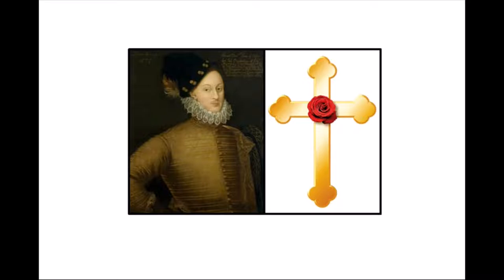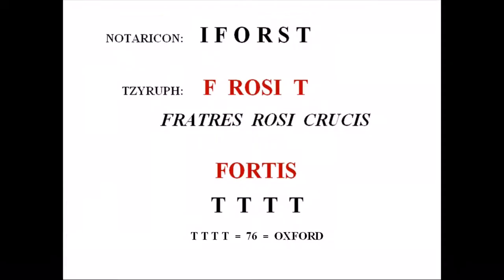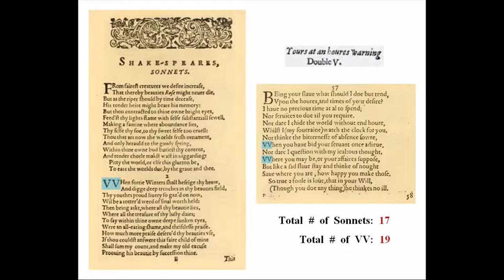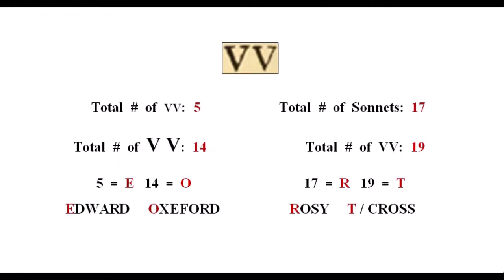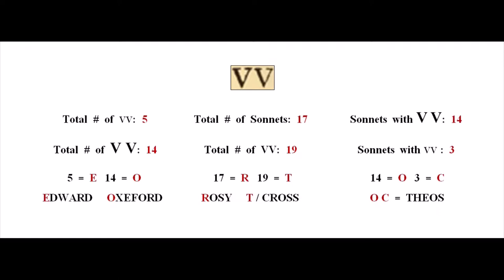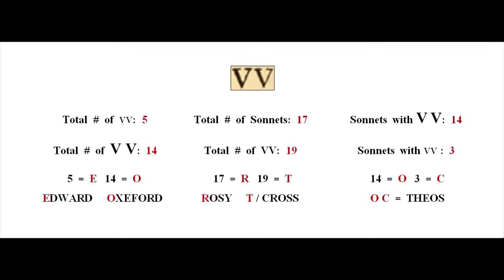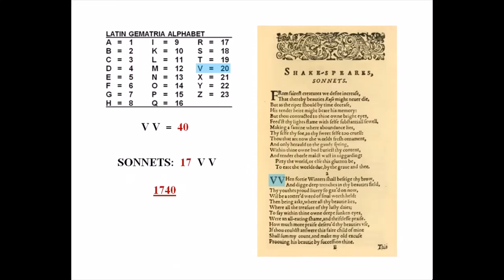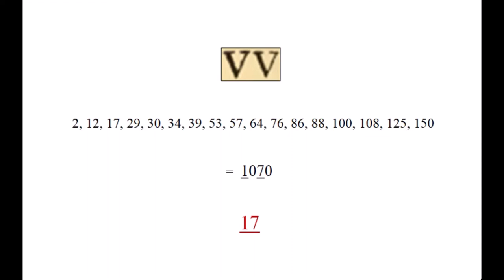The Sonnets: A Game of V. V. (Edward de Vere and the Rosy Cross) - Sonnet Number Code 44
Part 44:  17 Sonnets are printed with 'V V.' Concealed within them is pattern that reveals initials for Edward de Vere, the Rosy Cross, and God.